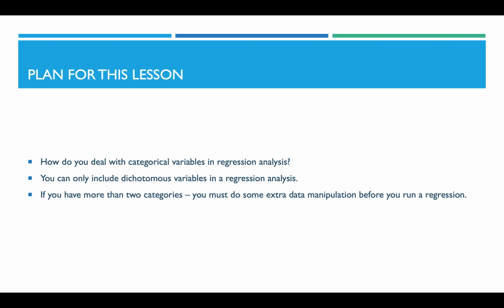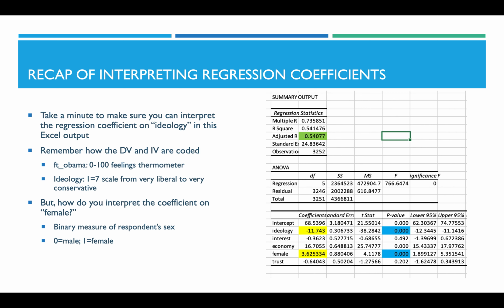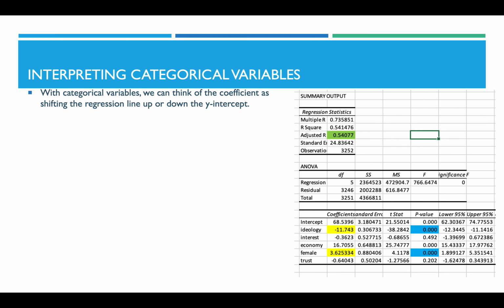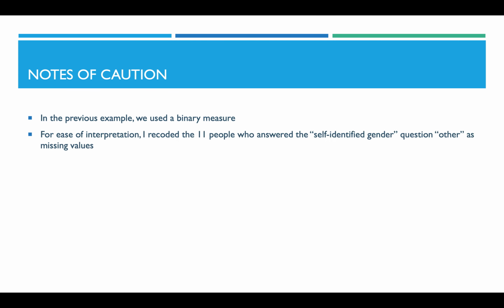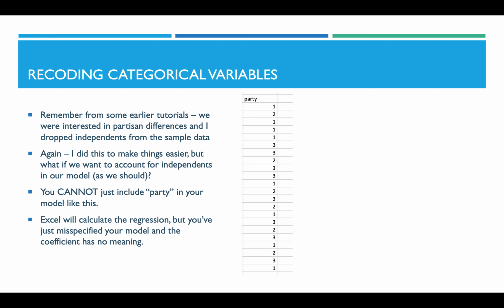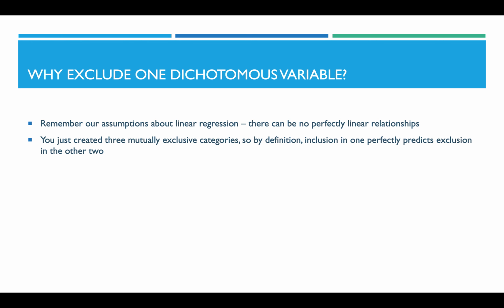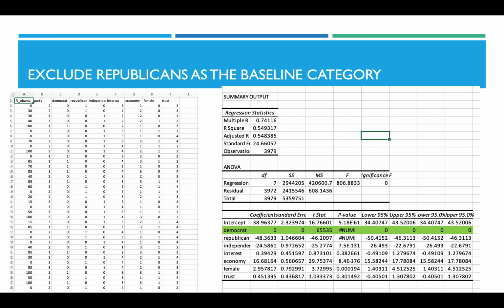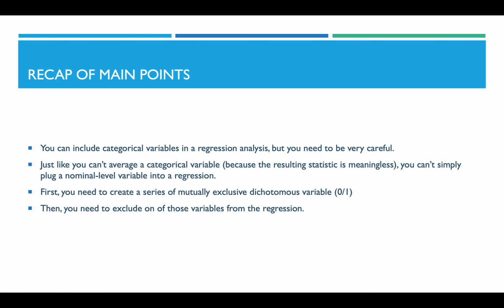12.5 Categorical Variables in Regression